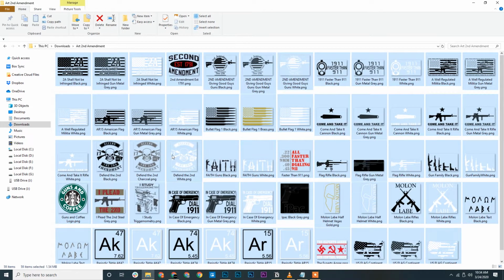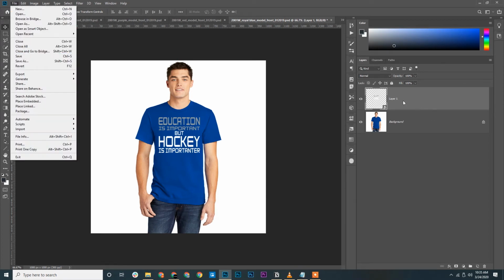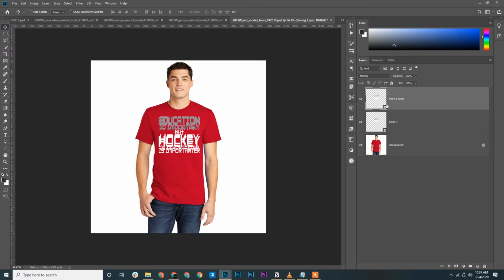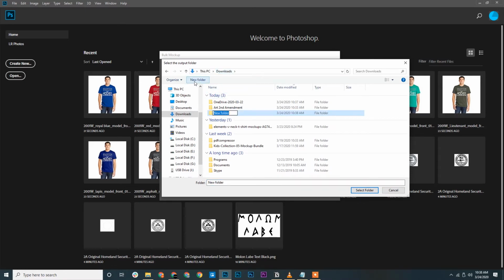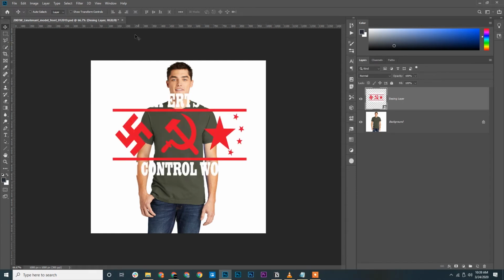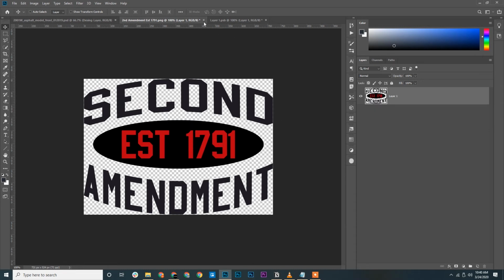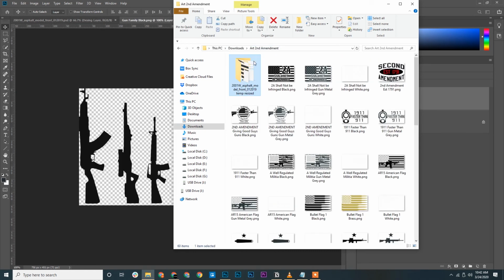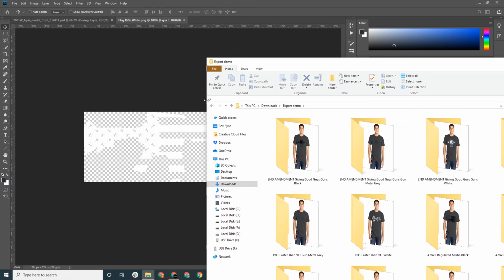How to fix DPI Mismatch between design & smart object layer | Bulk Mockup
How to fix DPI Mismatch between design & smart object layer | Very Small Very Big Design | Bulk Mockup

Bulk Mockup is a Photoshop Tool that helps you to generate automatic mockups for your Print on Demand Business. T-Shirt Mockup action, Canvas Mockup action, Mug Mockup action, Customizing T-shirt Designs, Phone Cases Mockup action  and all kind of mockups templates. The best mockup generator in the market. Recommended Mockup Bundles